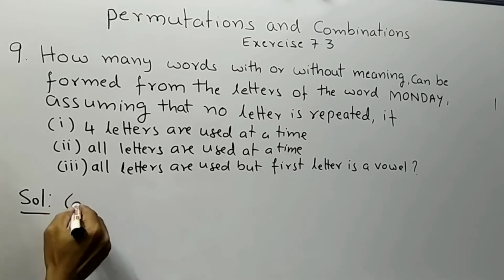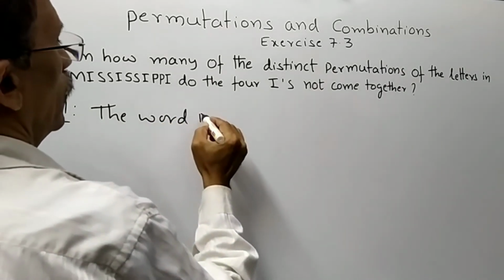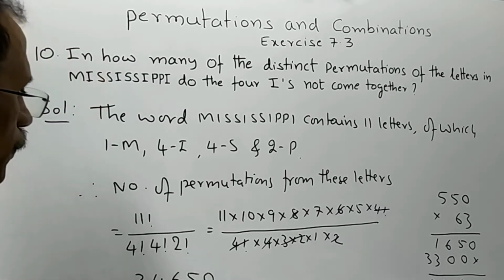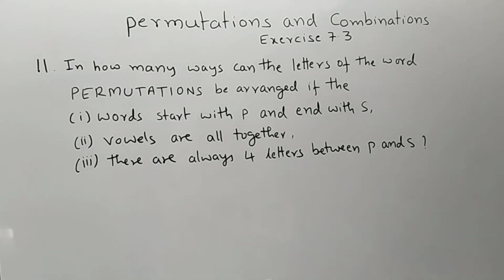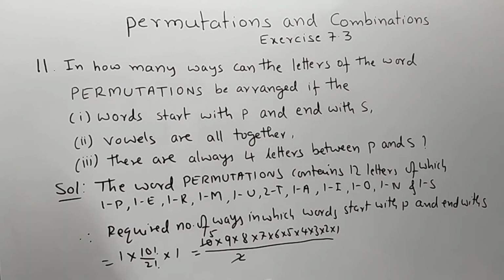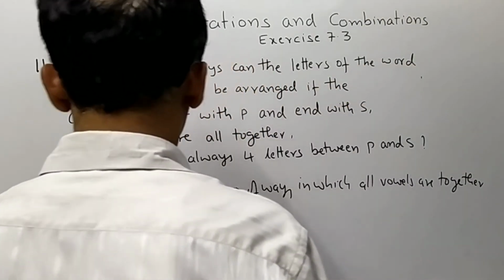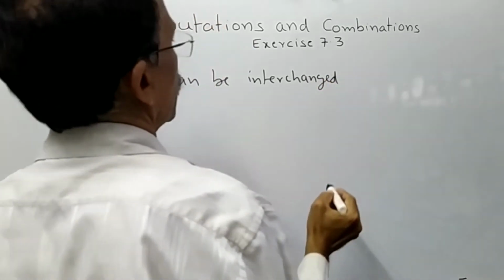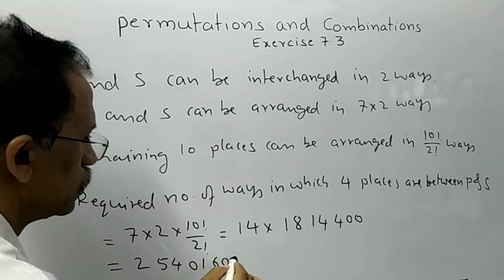CLASS 11 MATHS RAD 03 AUG